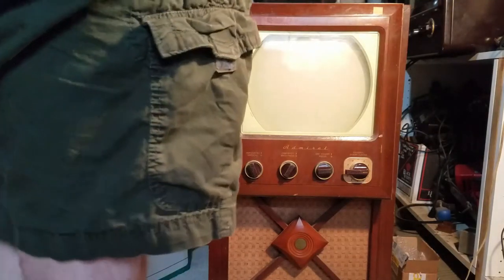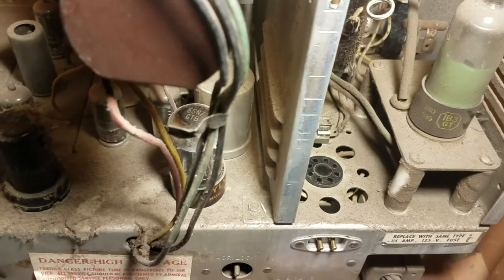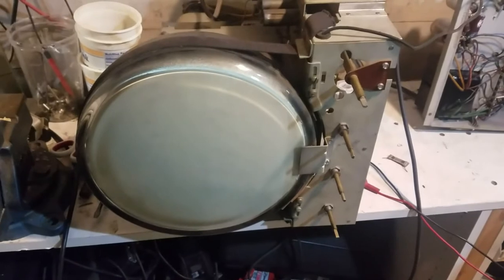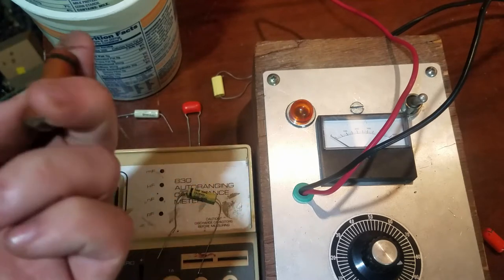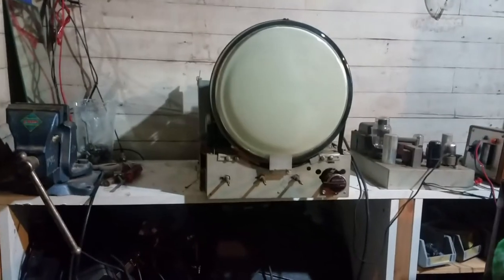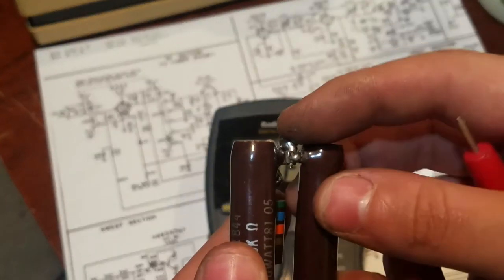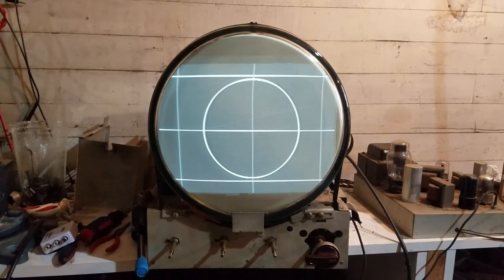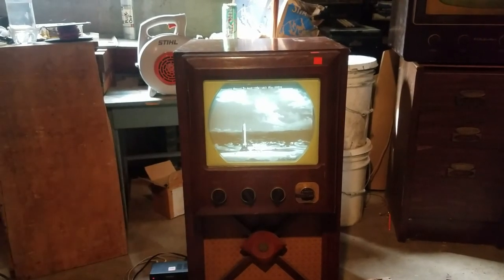Admiral 24C15 Television Repair Pt-1 of ?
This is a repair and test run of an Admiral 24C15 Television from 1949. This set uses a 20B1 chassis and a 12LP4 picture tube. The minimum was done to get this set operational. (a repair not a restoration)  In the future I may decide to do a more thorough recapping but for now since this set will not be a daily driver this was not done to preserve as many original parts as possible.